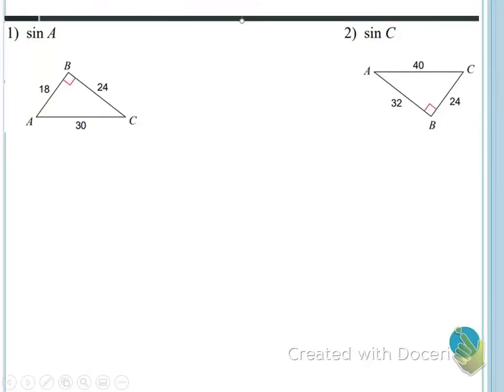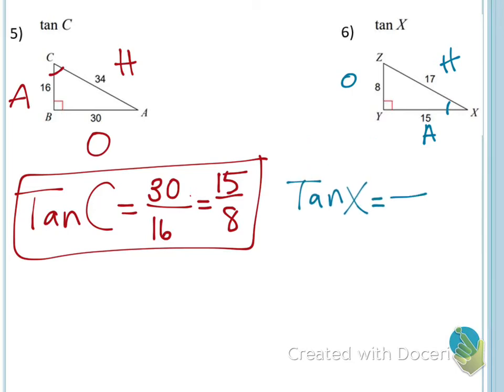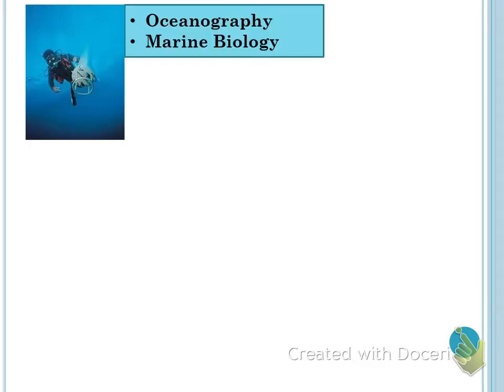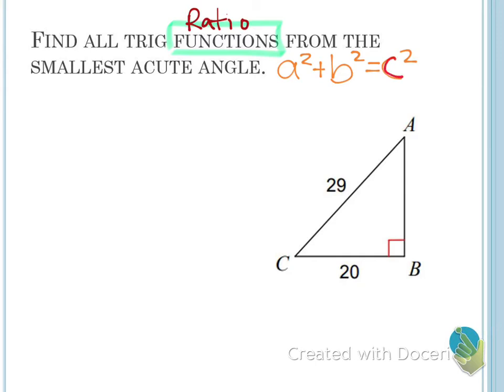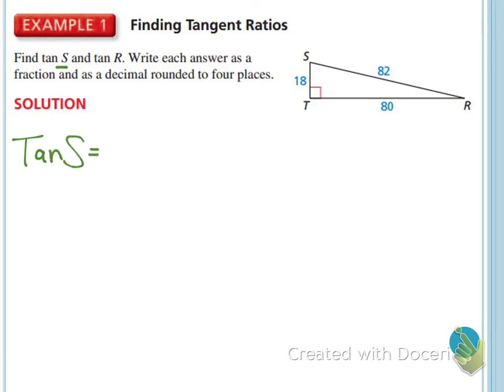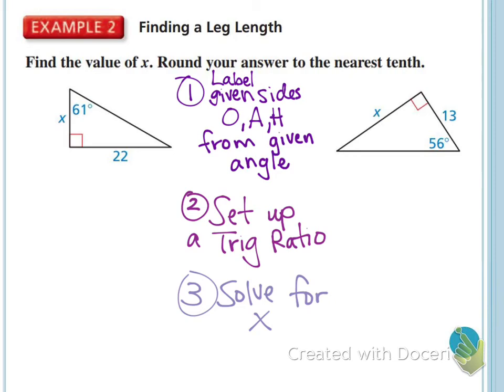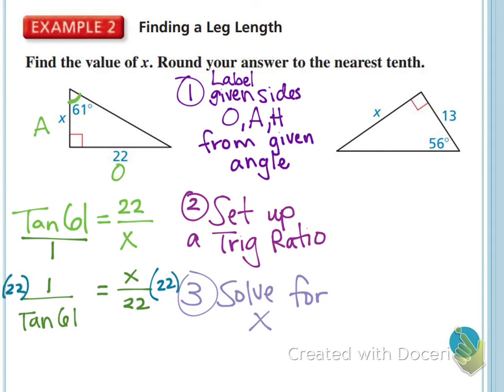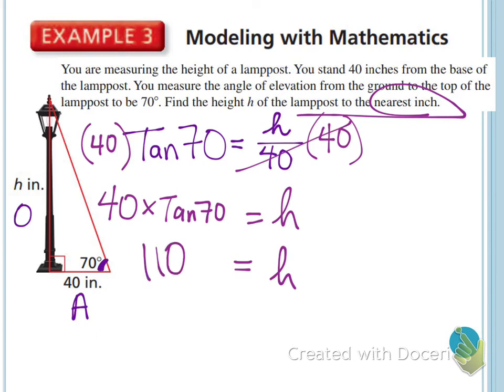9.4 The Tangent Ratio